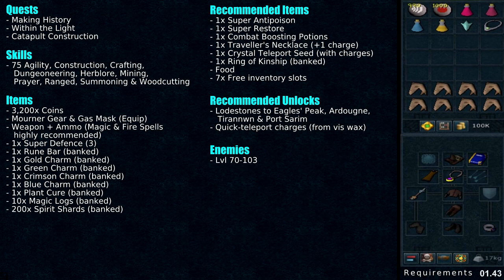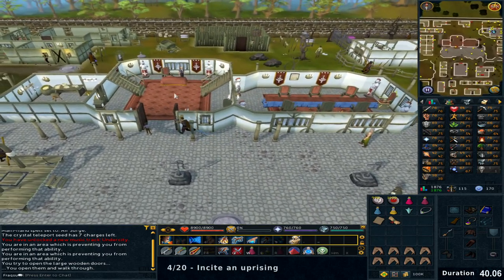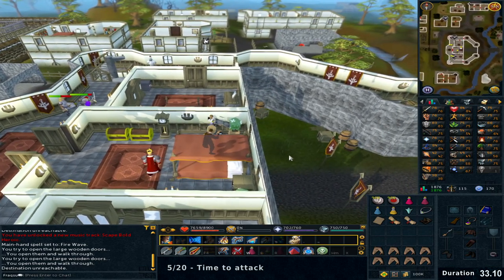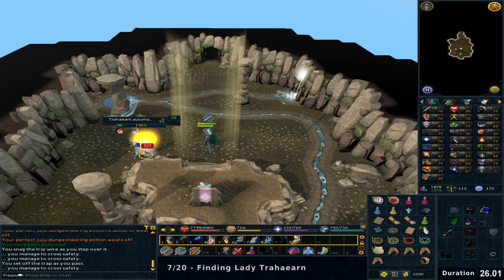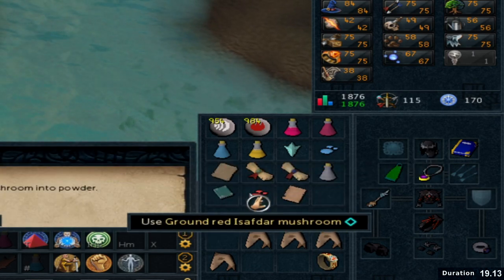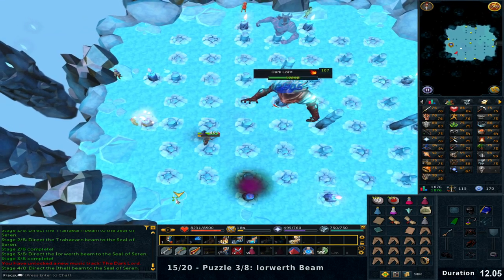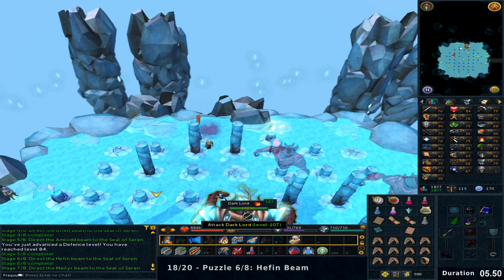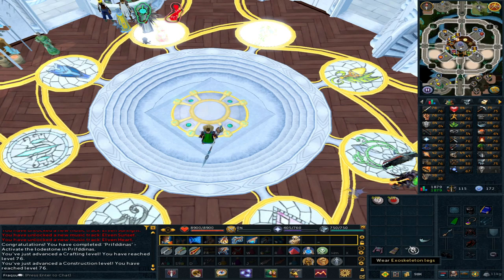[RS3] Plague's End – Realtime Quest Guide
Real-time guide without skips or fast-forwarding for the "Plague's End" quest on RuneScape 3 (RS3).

75 Agilityㅤ
75 Constructionㅤ
75 Craftingㅤ
75 Dungeoneering
75 Herbloreㅤ
75 Miningㅤ
75 Prayerㅤ
75 Rangedㅤ
75 Summoningㅤ
75 Woodcutting

— Chapters —
00:00 Intro & Reqs
01:45 Mourner gear
02:38 Starting
03:15 Infiltration
04:05 Iorwerth's master plan
05:58 Incite an uprising
09:50 Time to Attack
15:44 Lords & ladies
28:56 Distraction
31:47 Beam puzzle
47:11 Rewards & Outro

You can also donate by clicking the "Thanks" button on the right of the "➦ Share" button.